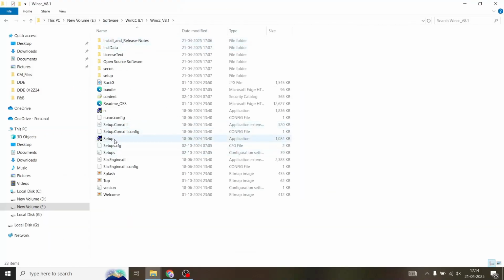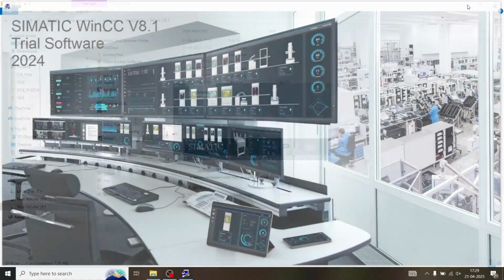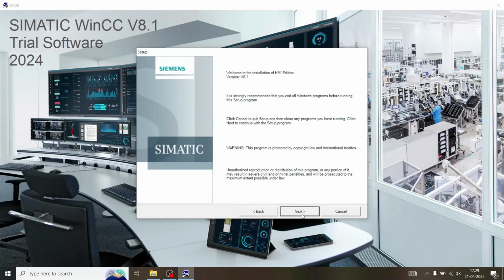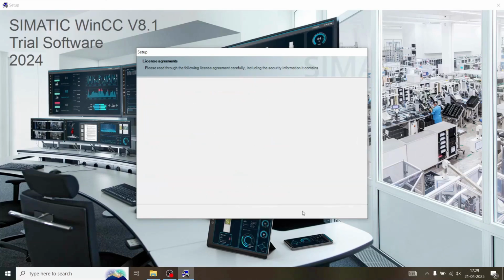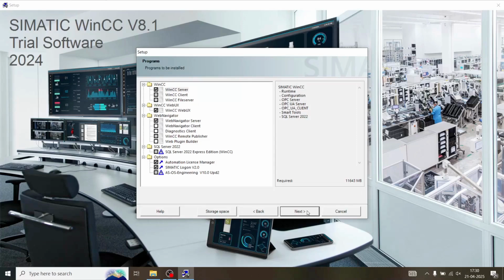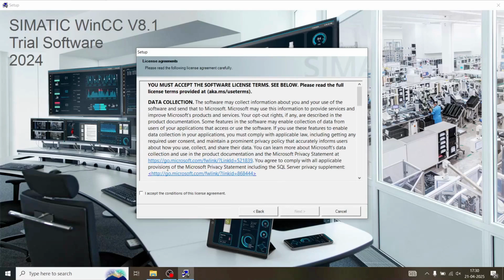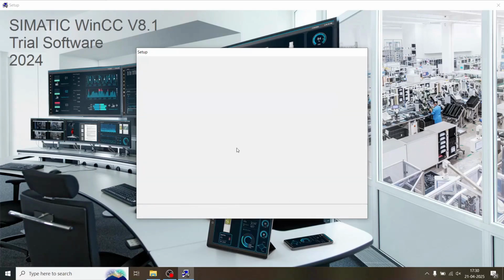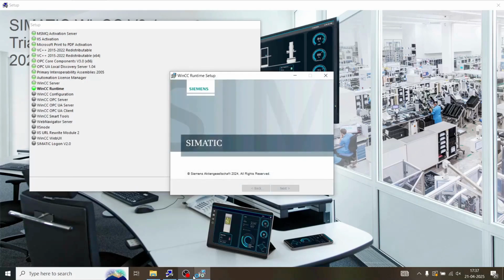Mastering WinCC 8.1: Download and Install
Unlock the power of automation with our comprehensive guide to downloading and installing WinCC 8.1! In this video, we’ll walk you through every step, from system requirements to first-time setup, ensuring you master this robust software with ease. Perfect for beginners and seasoned professionals alike, join us to enhance your skills and optimize your projects today!
how To Create POP Screen  In Tia Wincc Runtime
How to create Alarm View In TIA Wincc
How to create Wincc RT Project
Siemens PLC & HMI Programming In TIA V17- -Auto Tank Level Control

Here Is Link
Thanks

Mastering MS SQL Server: Create, Edit, Delete Table Mastering MS SQL Server: Installation Of SSMS Mastering MS SQL Server: Installation of Microsoft SQL Server